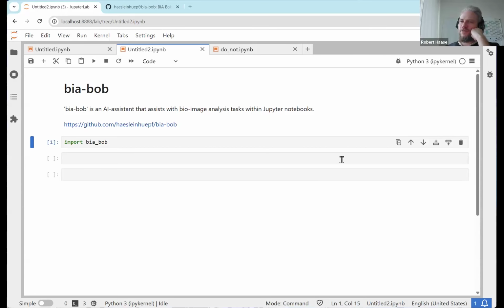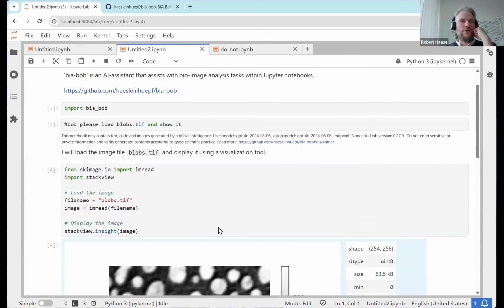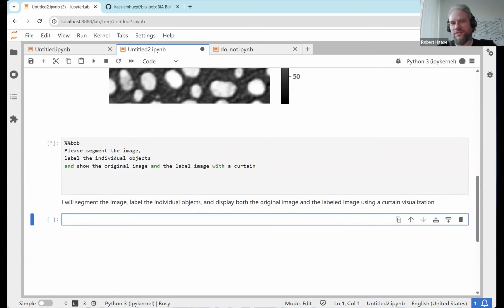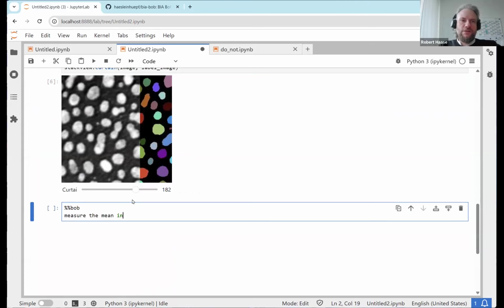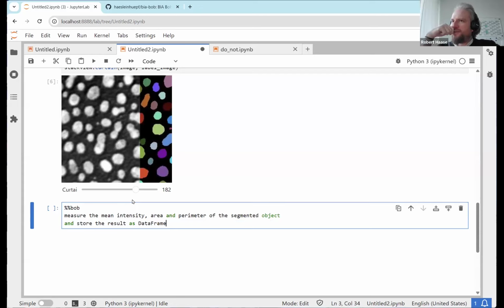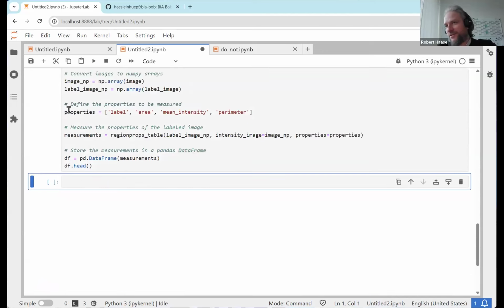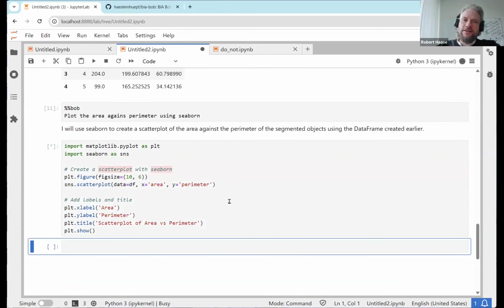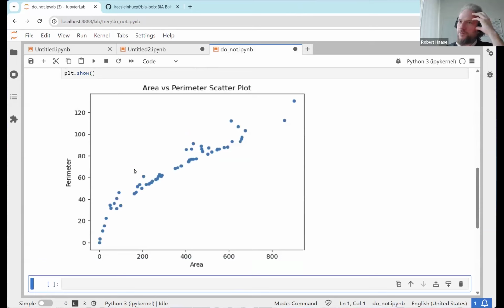BIA-bob: AI-assistant for bio-image analysis tasks within Jupyter Notebooks | Tool Exchange session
Speaker: Robert Haase, Data Science Center ScaDS.AI, Uni Leipzig